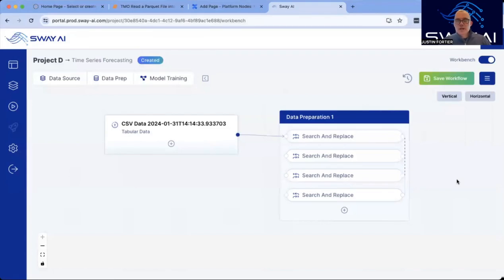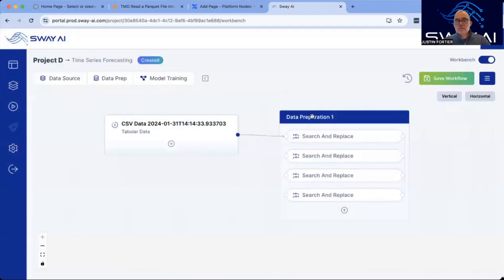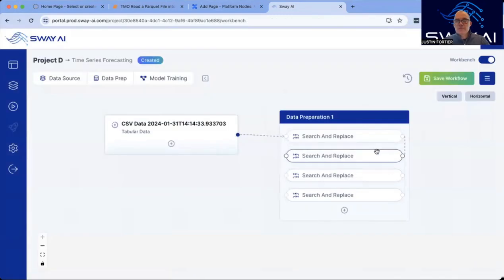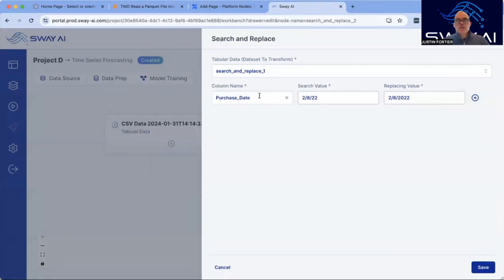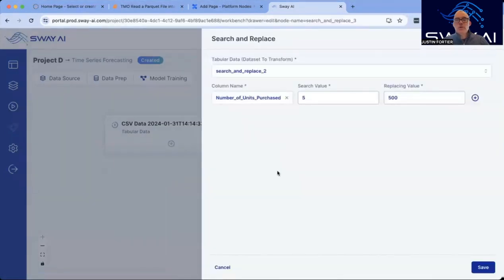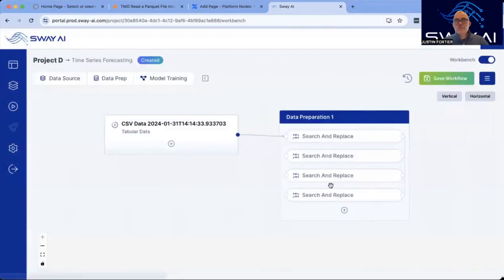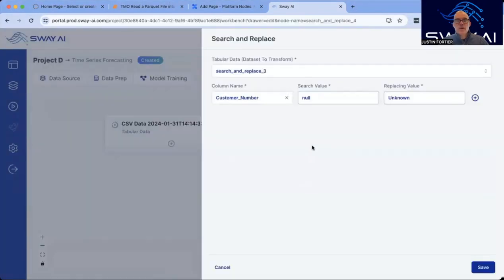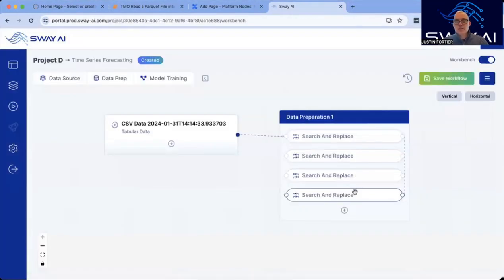Search and Replace Values While Preparing Data for AI/ML Modeling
How to search for specific values and replace them with different values while preparing your dataset for AI/ML model training using the Sway AI platform